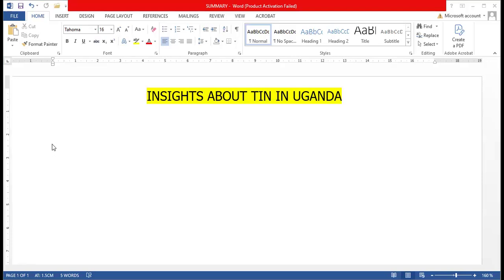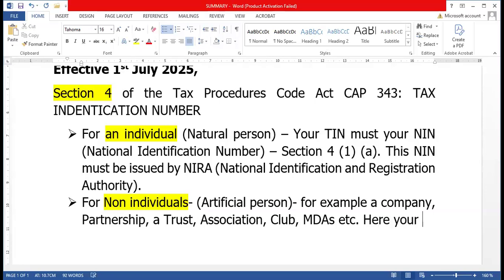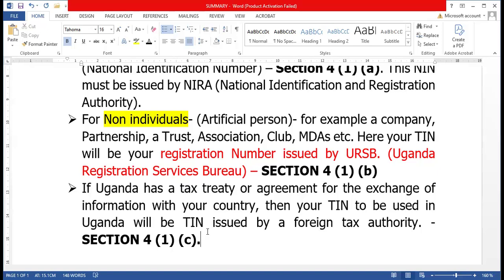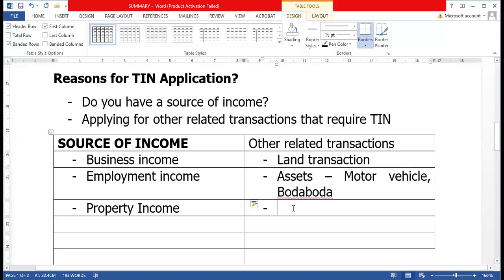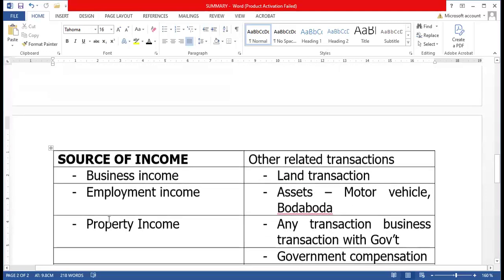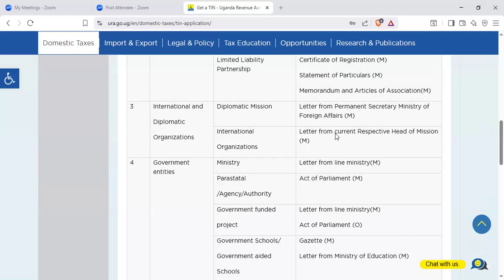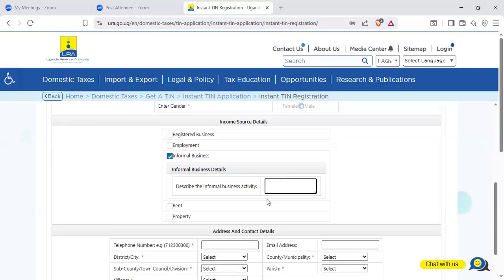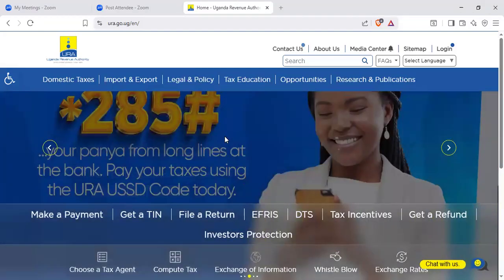How to get a TIN in Uganda| Legal Requirements |Individual Practical Guide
In this video, I explain everything you need to know about Tax Identification Number (TIN) registration in Uganda.
✔ What is a TIN?
✔ Legal requirements for obtaining a TIN
✔ Why you need a TIN
✔ Step-by-step guide to Individual TIN registration Via URA Portal

This guide is helpful for employees, business owners, students, and anyone planning to engage in taxable activities in Uganda.